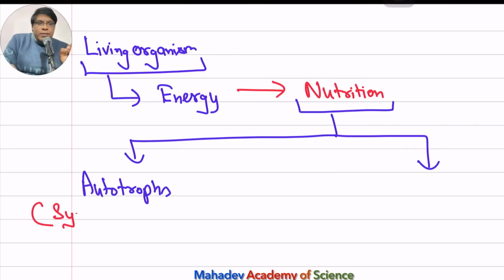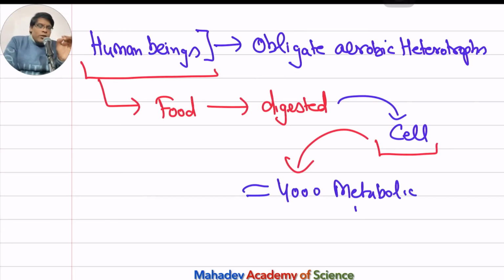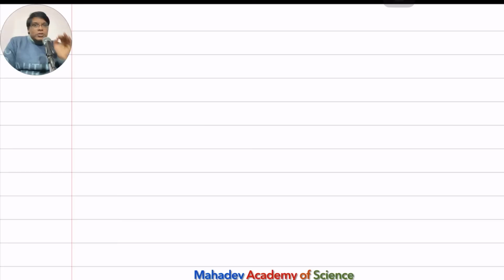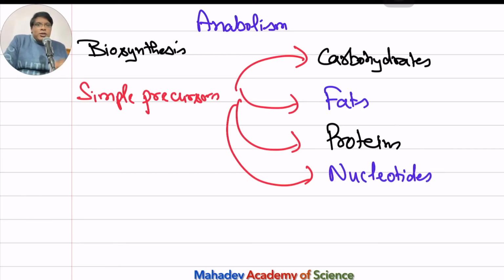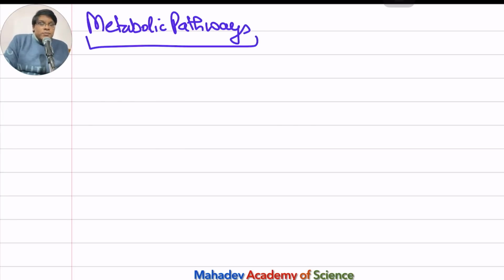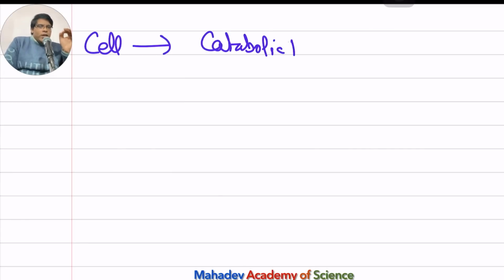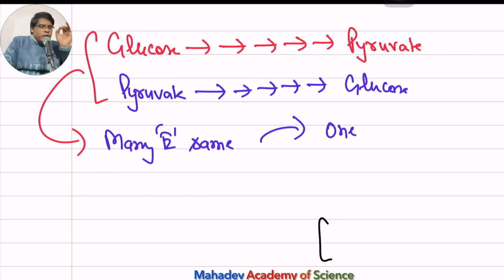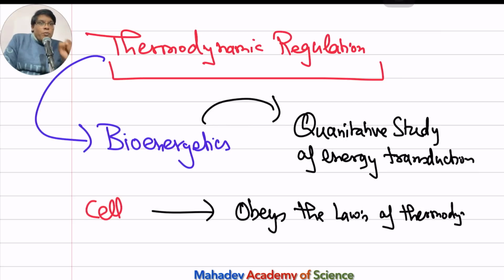L2 What is Metabolism , Catabolism and Anabolism .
Hello within this video you will learn about

what is metabolism

What is anabolism

What is catabolism

How cell regulates metabolic reactions